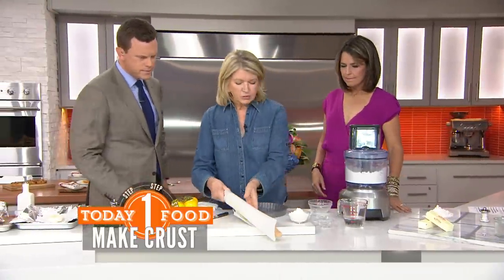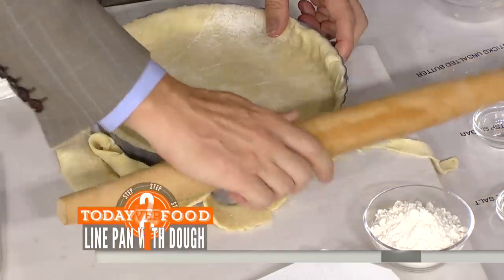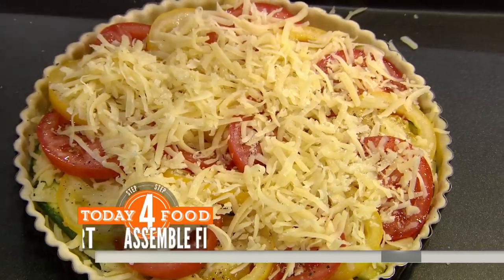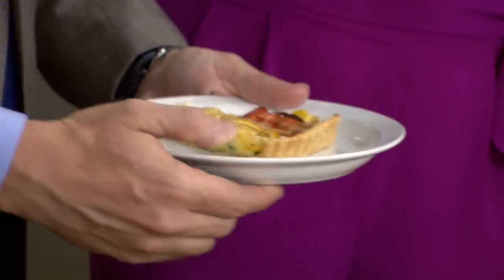Martha Stewart Bakes Perfect, Savory Tomato and Zucchini Tart | TODAY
Martha Stewart joins TODAY to cook up a savory tomato and zucchini tart, made with summer produce to help you make the most of these last days of summer.